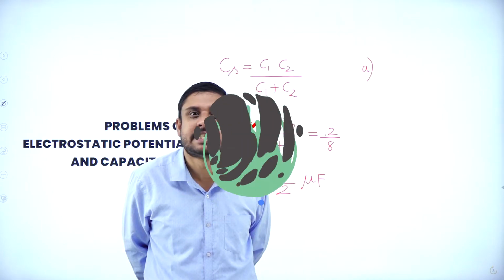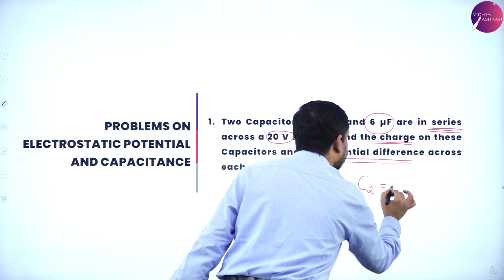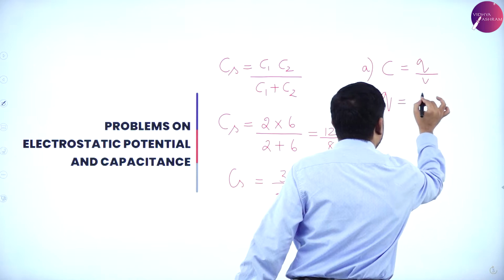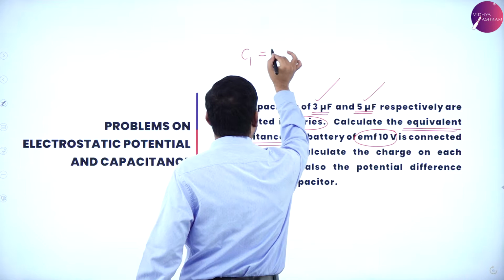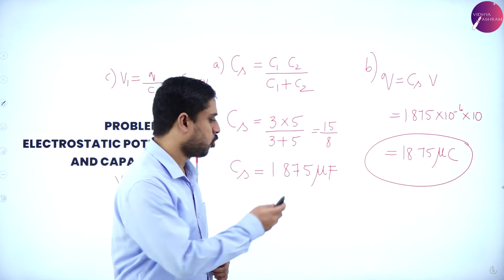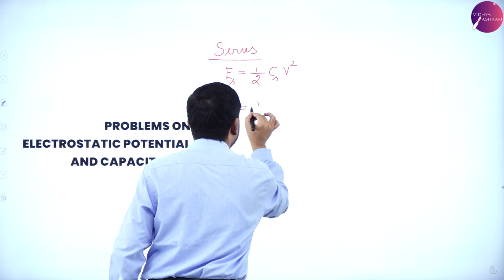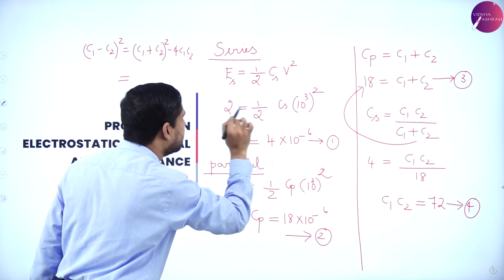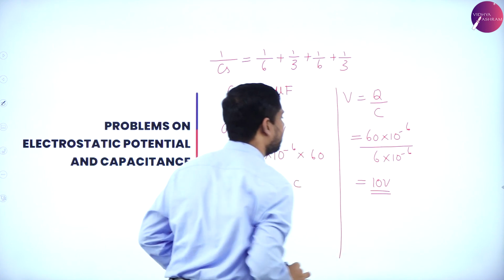DAY 163 | PHYSICS | II PUC | PROBLEMS ON ELECTROSTATIC POTENTIAL AND CAPACITANCE | L2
Class : II PUC
Stream : SCIENCE
Subject : PHYSICS
Chapter Name :  PROBLEMS ON ELECTROSTATIC POTENTIAL AND CAPACITANCE
Lecture : 2